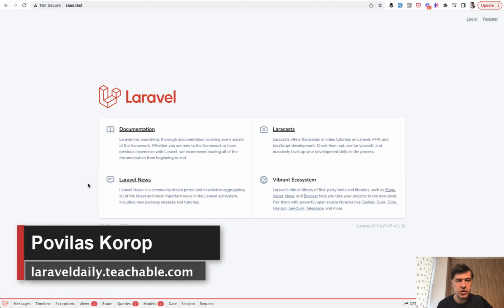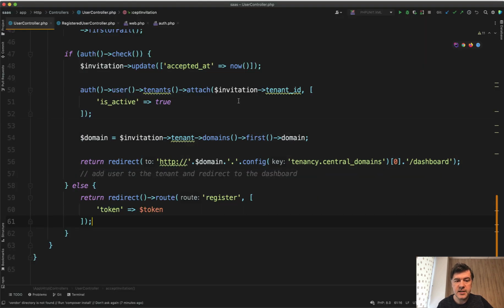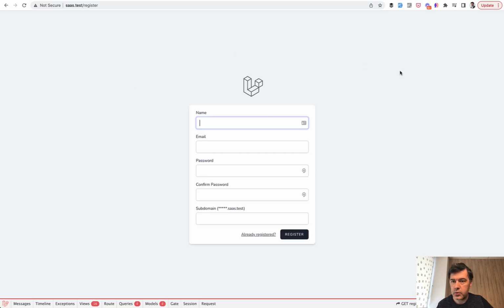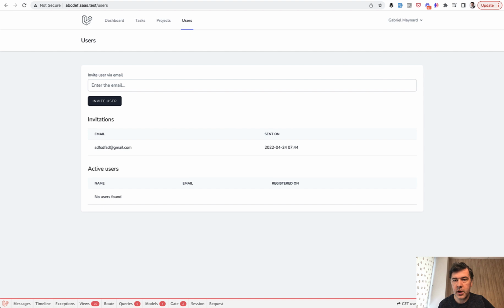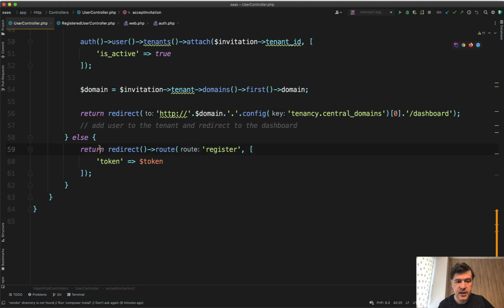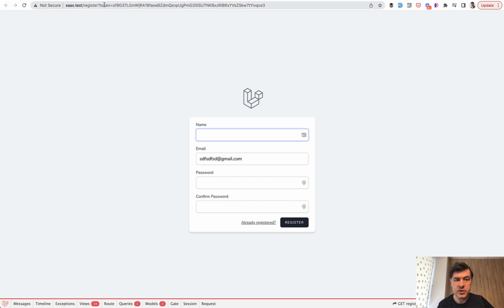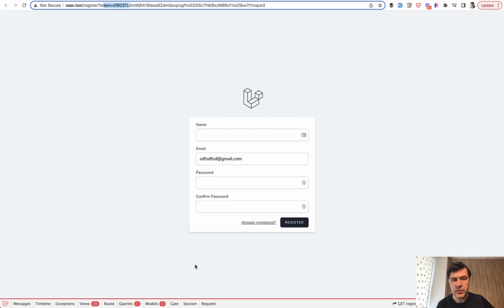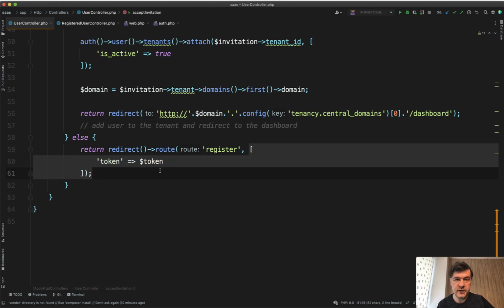Laravel Routing: Add "Unofficial" Parameters To Routes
There is a way to pass some parameters to the route, even if that route definition doesn't specify the parameters. Let me show you how.